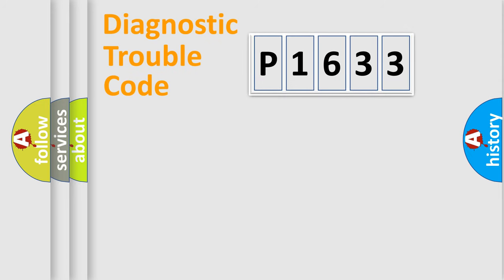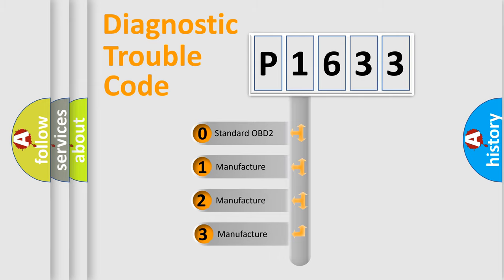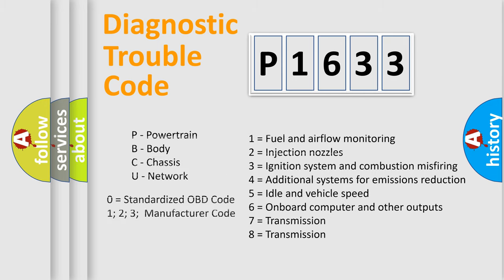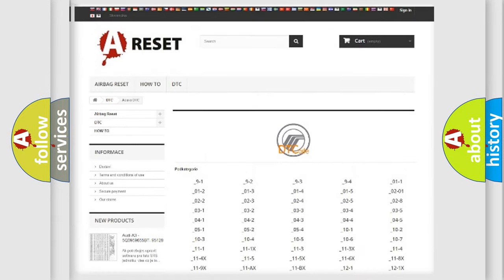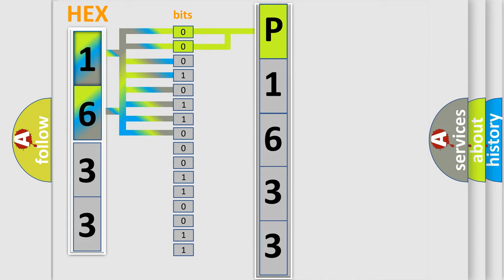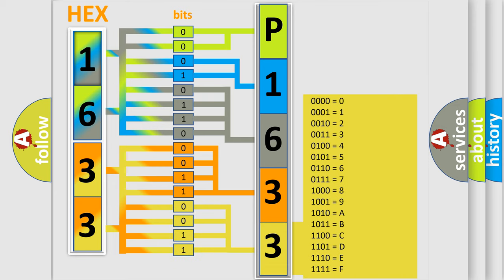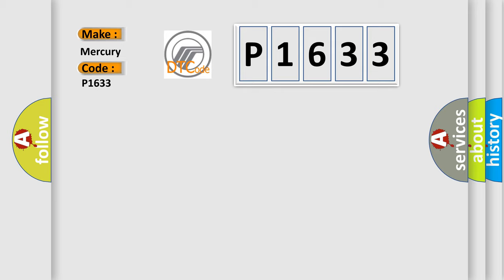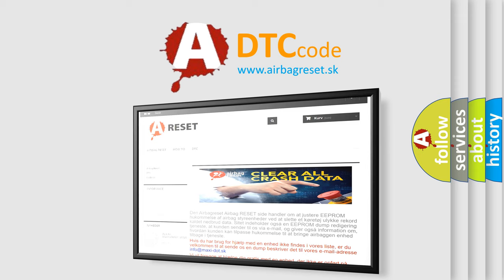DTC Mercury P1633 Short Explanation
Contents:
0:21 Basic DTC analysis according to OBD2 protocol standard.
1:48 Insight into programming
2:58 A diagnostically understandable description of the Diagnostic Trouble Code
3:05 Basic error definition

Make
Mercury
Code
P1633
Definition
Bus Off
Description
Bus off error detected
Cause
CAN line harness or connectors damagePCM failed